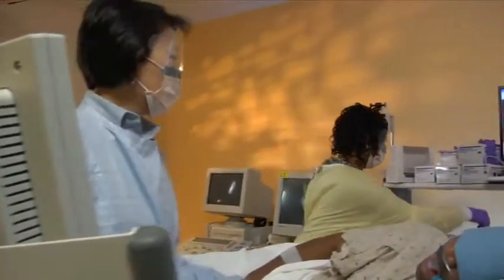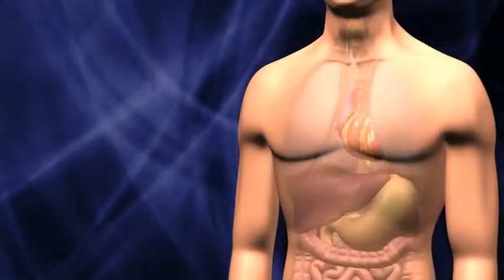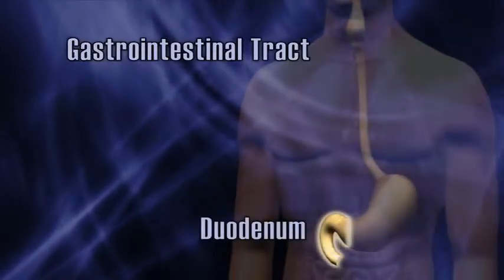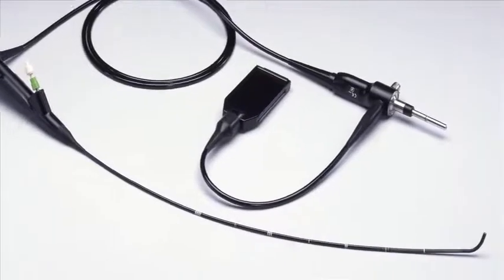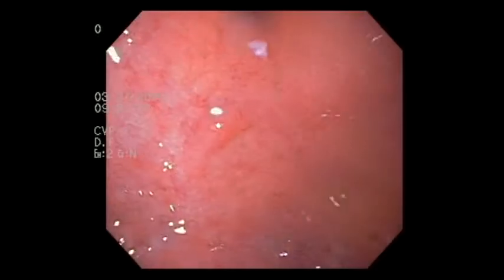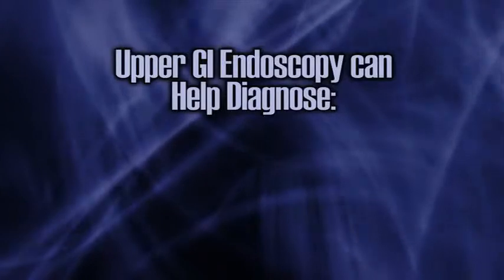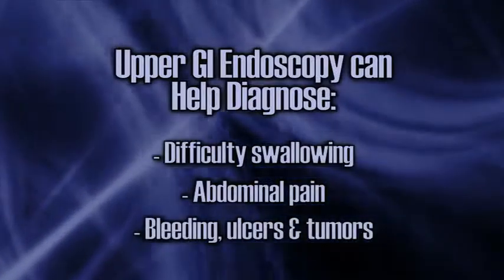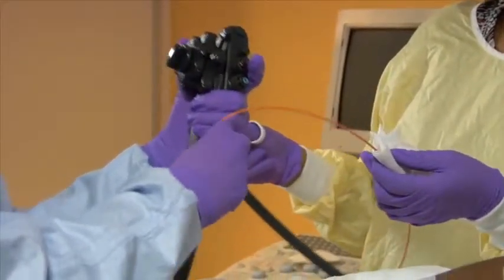Preparing for an Upper GI Endoscopy... A patient's Perspective.